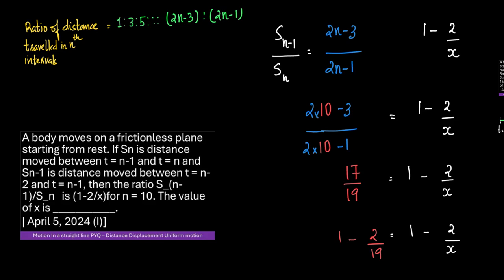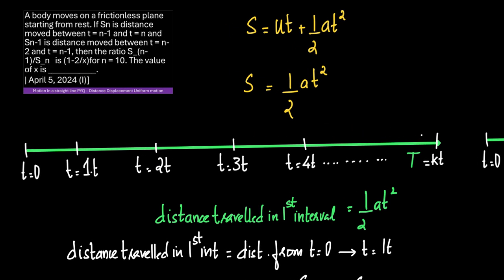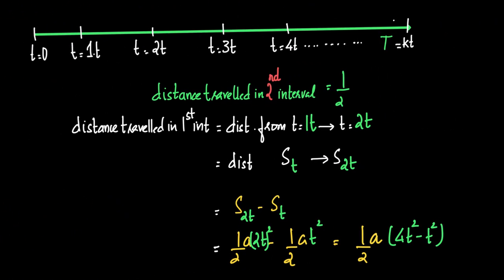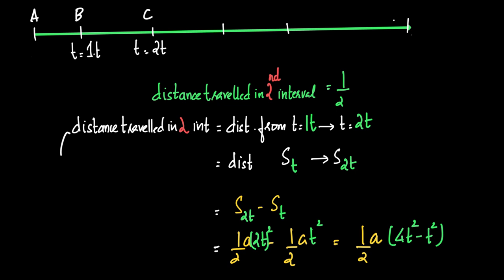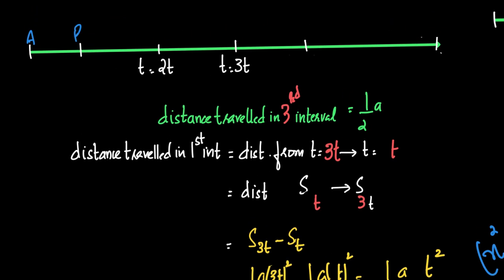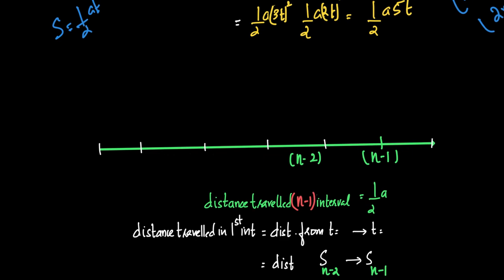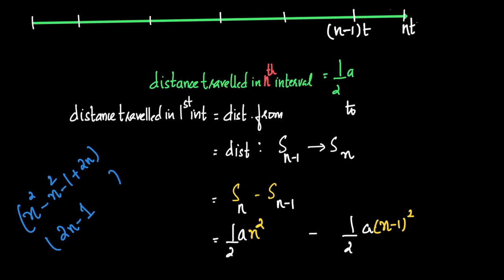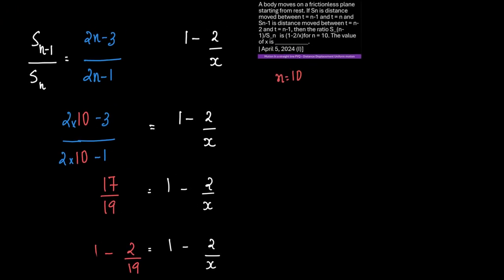A body moves on a frictionless plane starting from rest. If Sn is distance moved between t = n-1 and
A body moves on a frictionless plane starting from rest. If Sn is distance moved between t = n-1 and t = n and Sn-1 is distance moved between t = n-2 and t = n-1, then the ratio S_(n-1)/S_n   is (1-2/x)for n = 10. The value of x is ___________.| April 5, 2024 (I)]